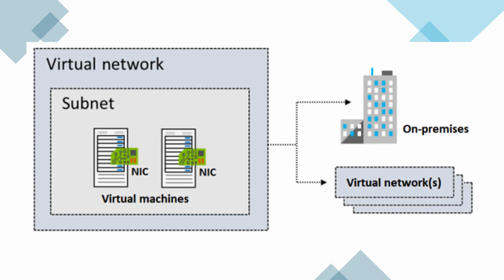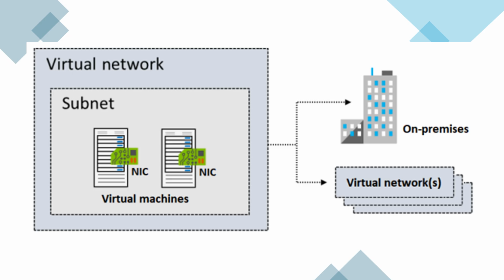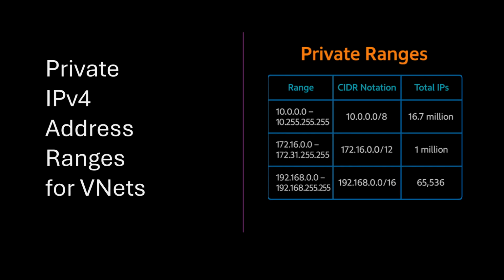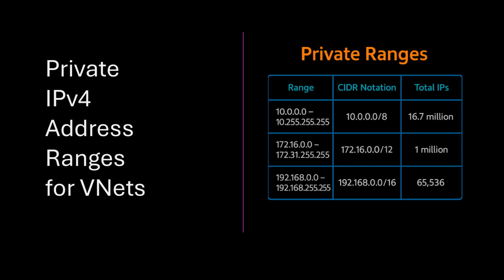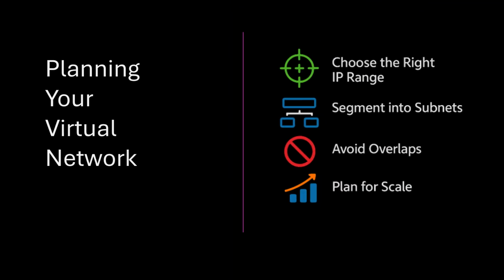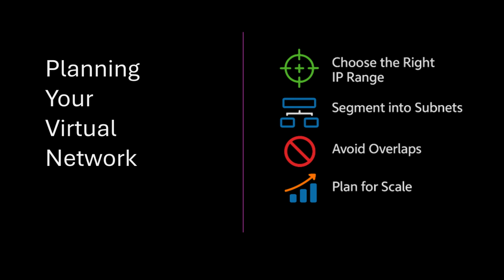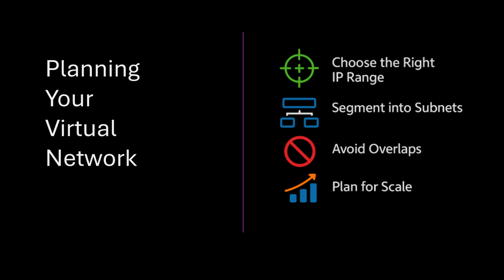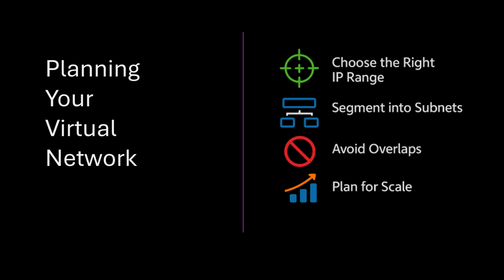90 - Virtual networks and Subnets